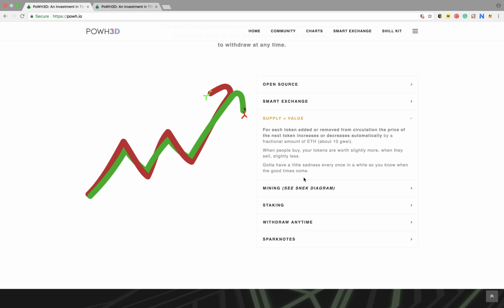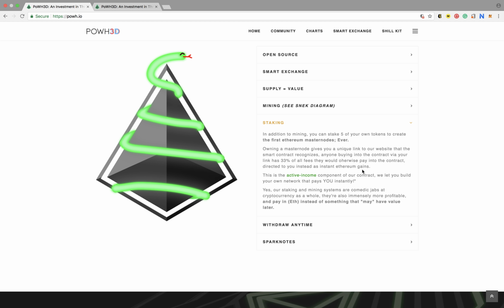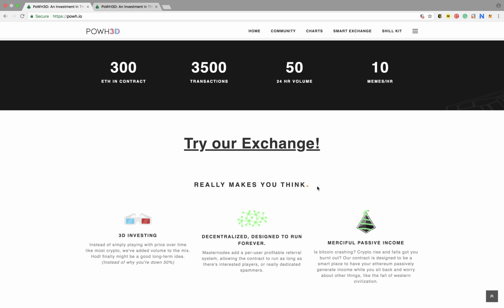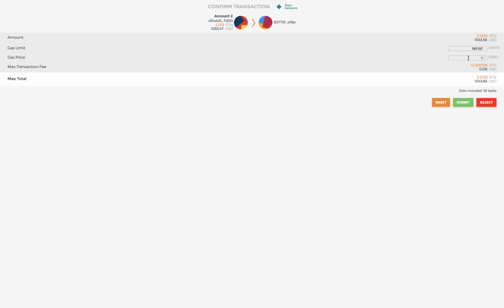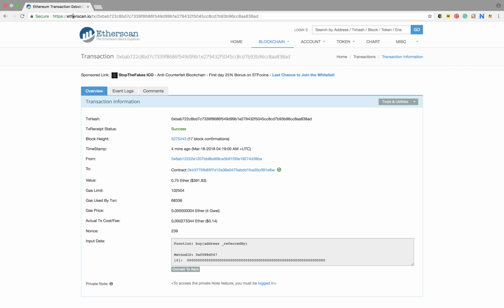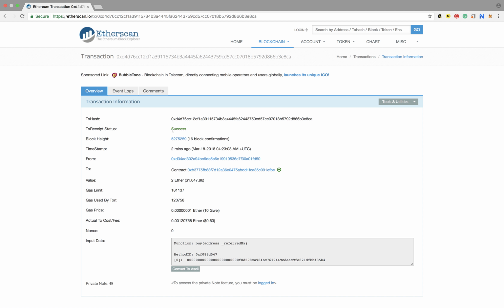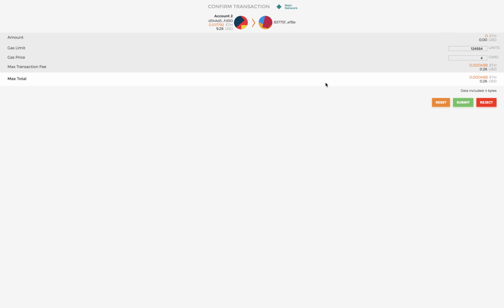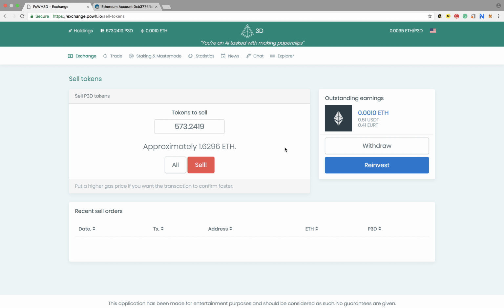PoWH3D-Proof Of Weak Hand (Day-1) Invested $1000 (2-Ethereum)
So I can give you some reward back to you as some ethereum.
Make sure you give a transaction id and amount you have invested in POWH3D with your Ethereum Wallet Id.

Invite a friend who buys or sells $100 ($131) of digital currency or more, and you'll both earn $10 ($13) of free bitcoin!

Proof of weak hands how to invest

Proof of weak hands how to make money

Proof of weak hands how to earn ethereum

pro

thorncoin
chrysos
btcglobal

hashflare Mining Bitcoin
hashflare Cloud Mining
hashflare cloud mining scam
hashflare cloud mining review
hashflare cloud mining tutorial
hashflare cloud mining explained
hashflare mining
hashflare cloud mining

USI Tech
usi tech
Usi tech

Jen and Mike
Mike and Jen
Freedom with bitcoin

Icoinpro
i coin pro
icoinpro scam
icoinpro training
icoinpro compensation plan
icoinpro earning
icoinpro review
icoinpro english
icoinpro presentation
icoinpro explained
icoinpro hindi
icoinpro urdu

Bitconnect
bitconnect
bcc
Bitconnect scam
Bitconnect proof
Bitconnect withdraw
Bitconnect review
Bitconnect tutorial
Bitconnect english
Bitconnect blockchain
Bitconnect hindi